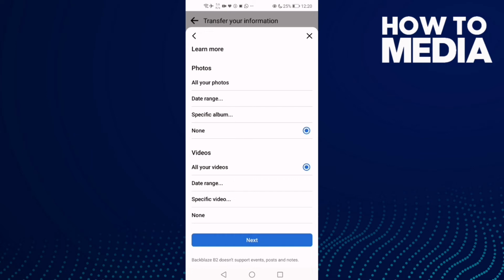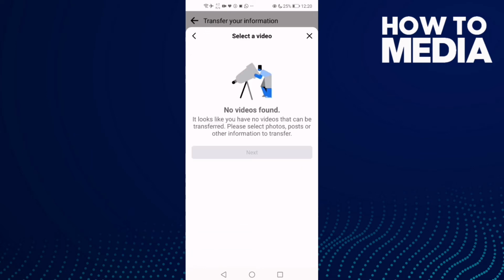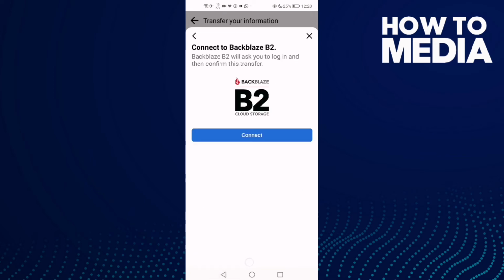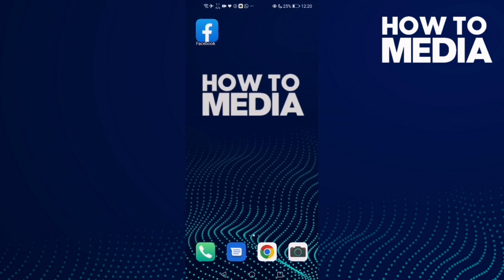How to Transfer Specific Video to Backblaze B2 on Facebook Mobile App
in this video we discuss :